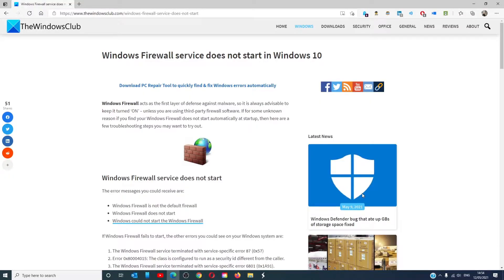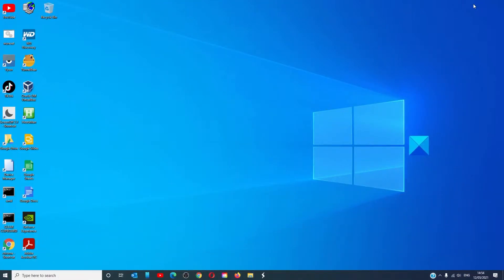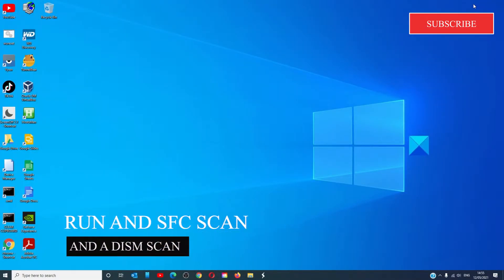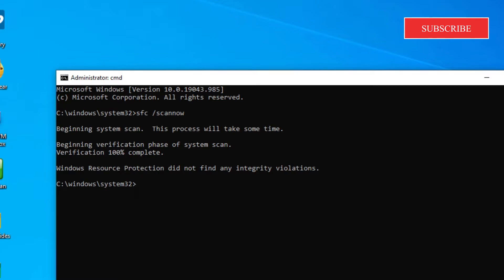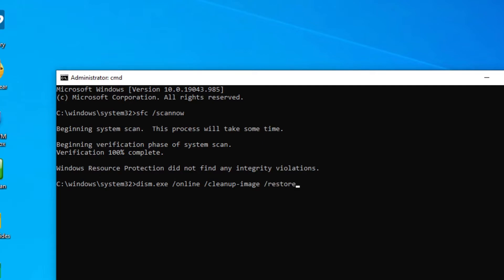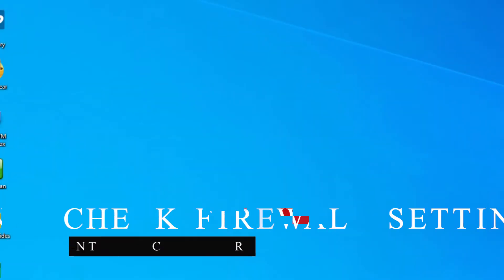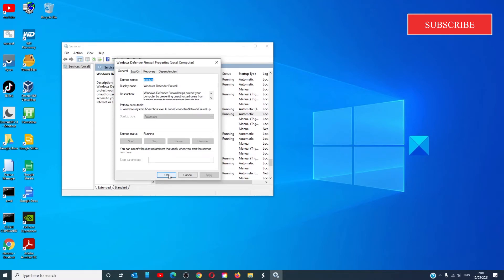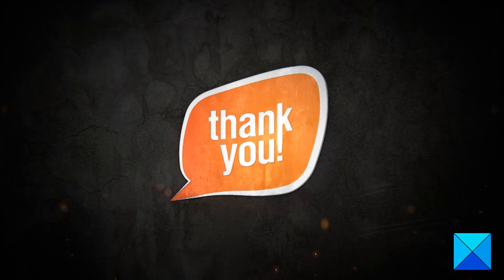Windows Firewall service does not start in Windows 10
Windows Firewall acts as the first layer of defense against malware, so it is always advisable to keep it turned ‘ON’ – unless you are using third-party firewall software. If for some unknown reason if you find your Windows Firewall does not start automatically at startup, then here are a few troubleshooting steps you may want to try out.

The error messages you could receive are:

Windows Firewall is not the default firewall
Windows Firewall does not start
Windows could not start the Windows Firewall

We suggest you try the following troubleshooting:

1] Scan for malware

2] Run SFC and DISM

3] Check Firewall Services status

4] Check Firewall-related Driver status

5] Run Group Policy Result Tool

6] Run Windows Firewall Troubleshooter

7] Reset Windows Firewall settings

Timecodes:
0:00 Intro
0:26 Run Malware Scan
0:55 Run SFC/DISM
2:16 Check Services Manager